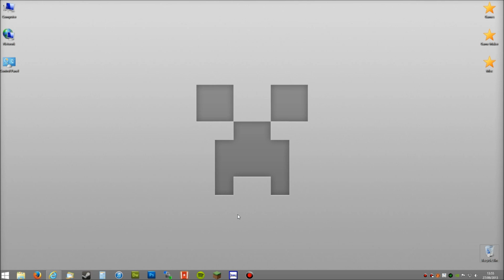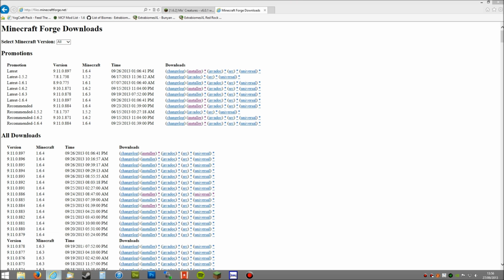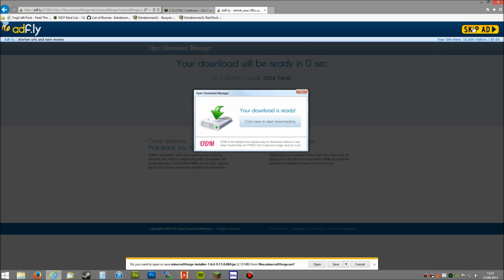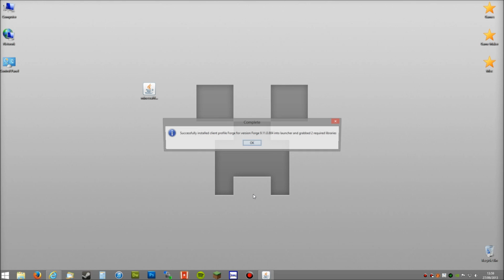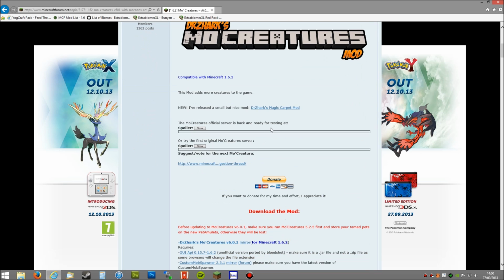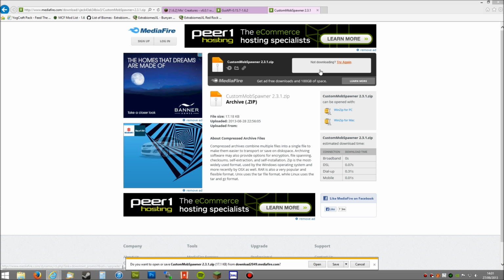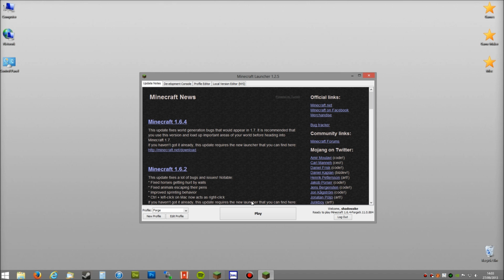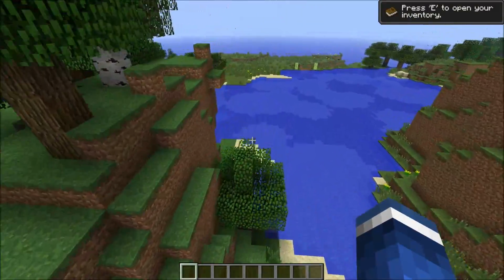Mo' Creatures Mod Install Tutorial 1.6.4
A tutorial on how to install the fantastic Mo' Creatures Minecraft mod by DrZhark.

Want more mod installation tutorials? Let me know!